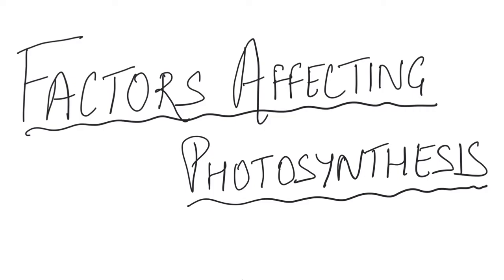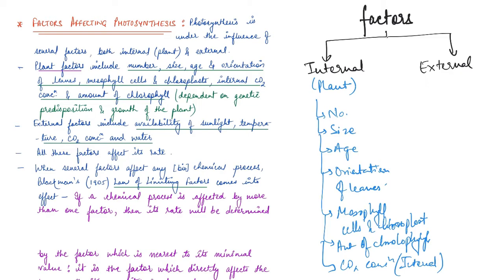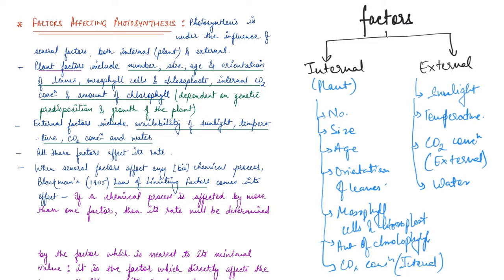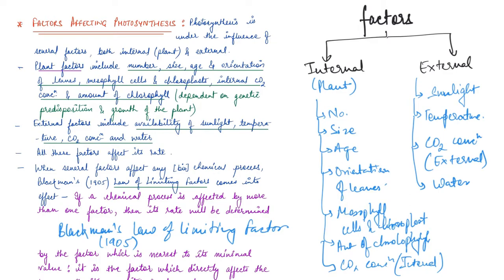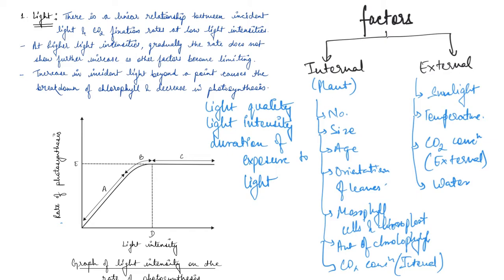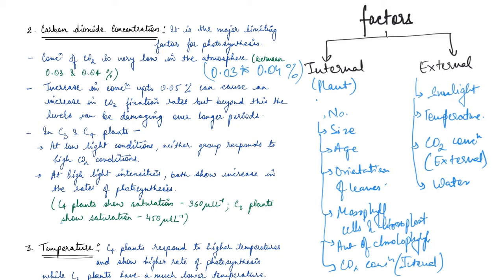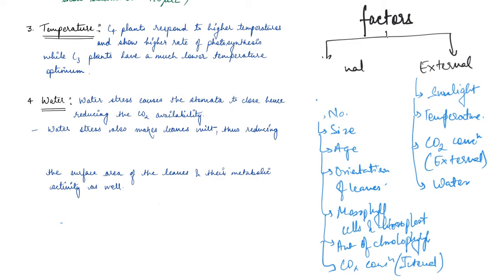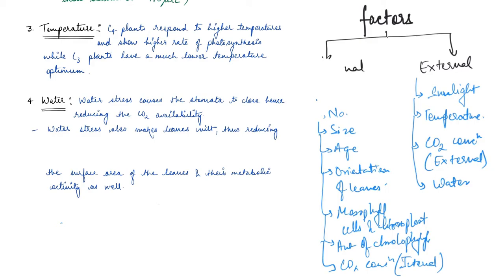Factors Affecting Photosynthesis | One Stop Biology | Shruti Ma'am | NCERT | Cls 11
In this video, we are going to discuss Chapter 13 of NCERT Class 11th - Photosynthesis in higher Plants, where we will cover Factors Affecting Photosynthesis, including:
- Law of Limiting Factors,
- Internal Factors (Plant),
   - Number, size, age & orientation of leaves,
   - Mesophyll Cells,
   - Chloroplasts,
   - Internal CO2 Concentration, &
   - Amount of Chlorophyll
- External Factors,
   - Light,
   - Carbons Dioxide Concentration,
   - Temperature,
   - Water

Happy Learning!